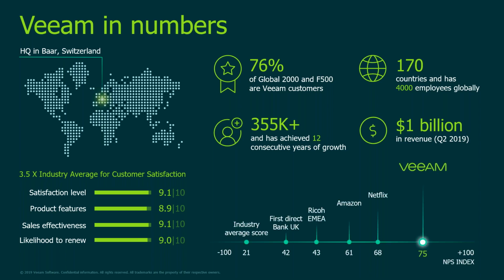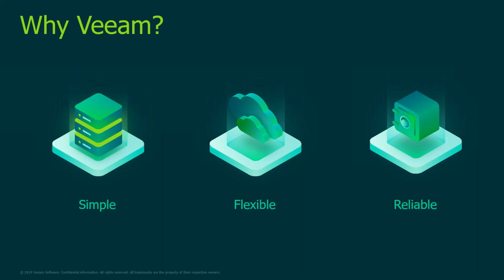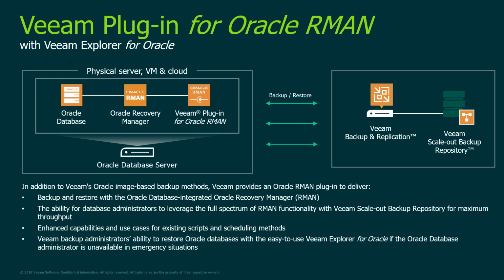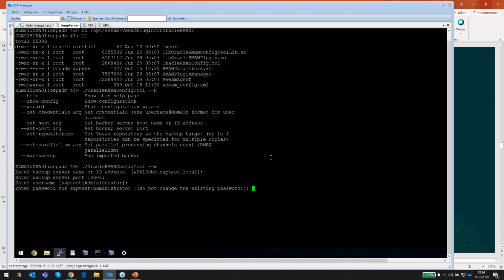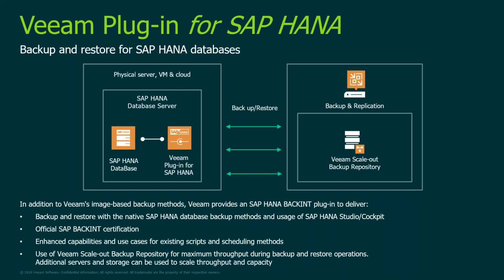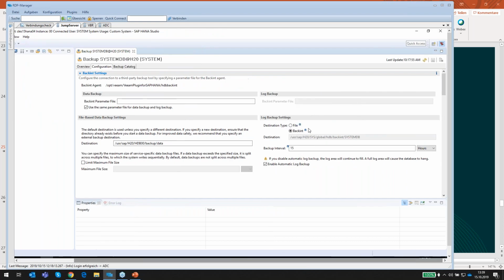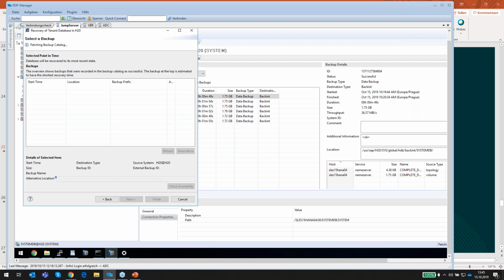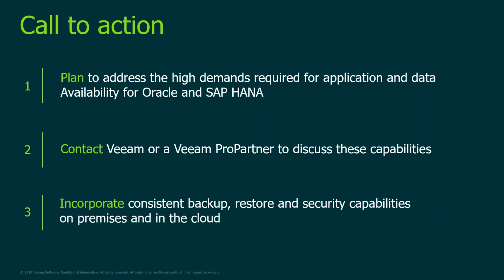Oracle & SAP HANA - How to easily back up and restore your data?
With Veeam® plug-ins, you can leverage native backup and restore capabilities required to keep your mission critical applications, such as Oracle Database and SAP HANA, running with little to no impact.
Take advantage of fast Veeam backups, coupled with the granular recovery options needed to meet today’s demanding recovery objectives.
Whether you use Oracle Real Application Clusters (RAC), Automated Storage Management (ASM), use native SAP workflows including SAP HANA Studio, or performing SAP backint-based backup and restore databases and logs, assuring transaction consistency, Veeam plug-ins can help you maintain Availability, reduce complexity and maintain the scalability needed for your business.

Join this session to:

Learn how you can take advantage of Veeam plug-ins to recover mission critical information for Oracle Database and SAP HANA
Learn how these features help Oracle and SAP administrators provide consistent backup and recovery capabilities with Veeam throughout their infrastructure
Watch the live demo to learn practical tips, tricks and best practices from a Veeam expert
And more!